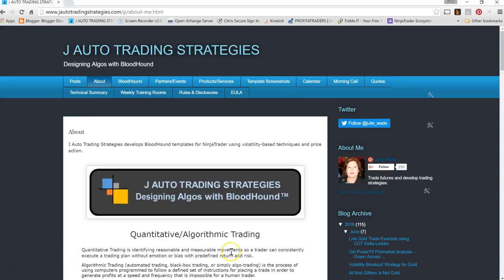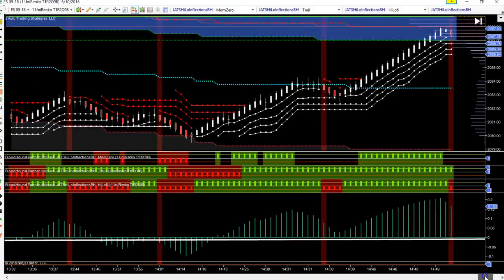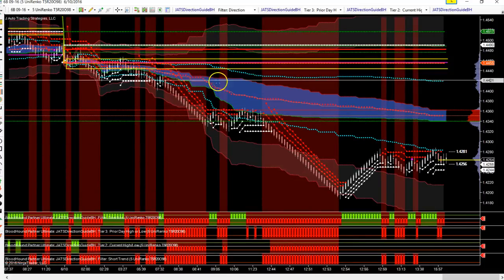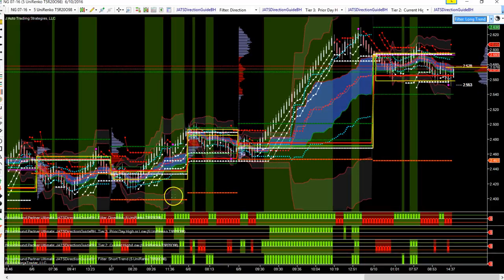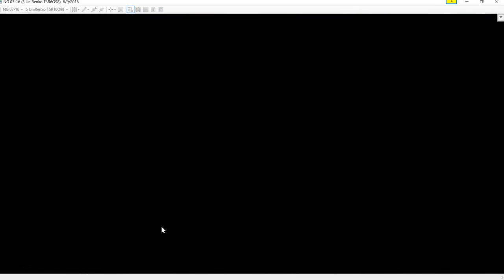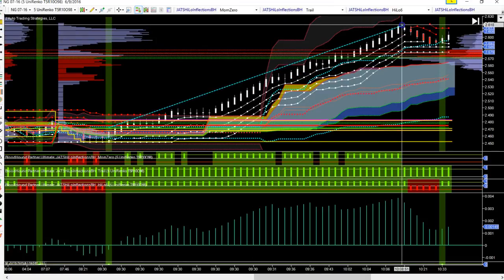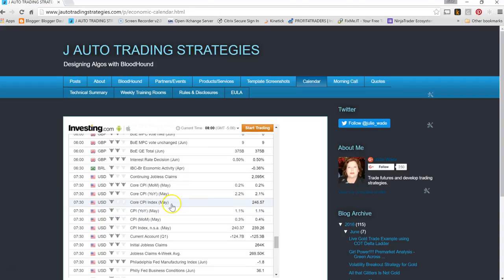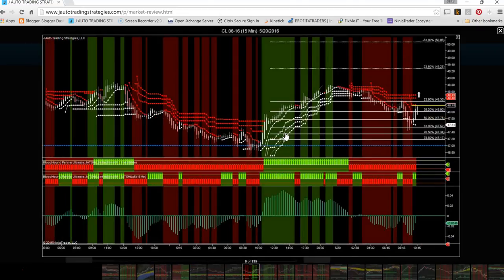Weekend Review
RISK DISCLOSURE